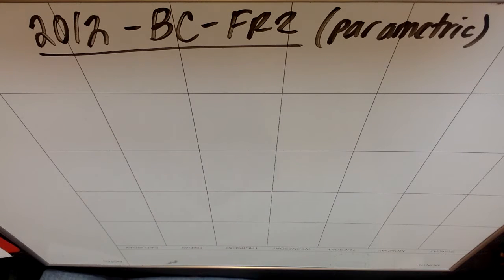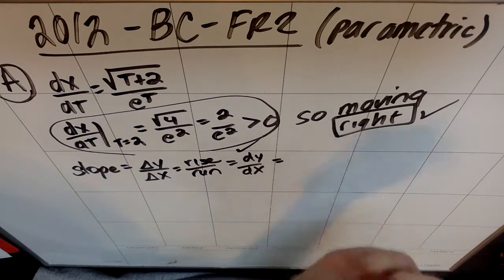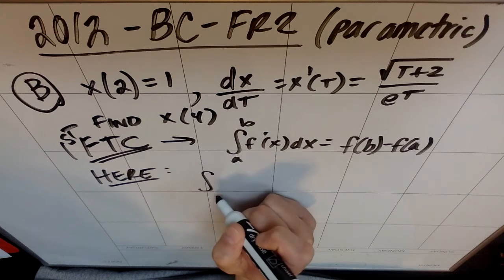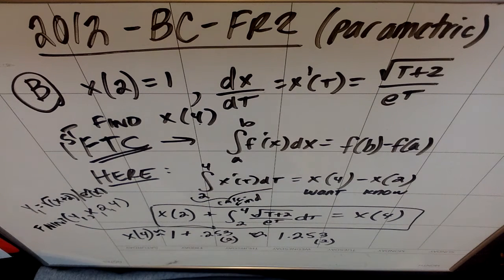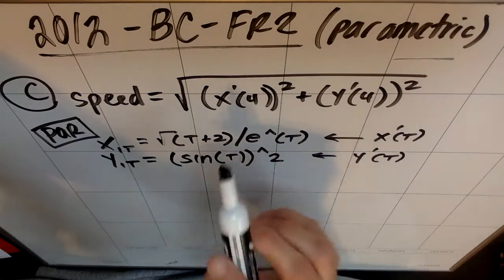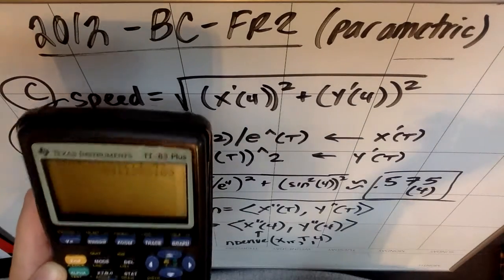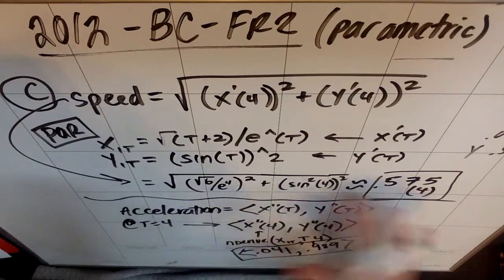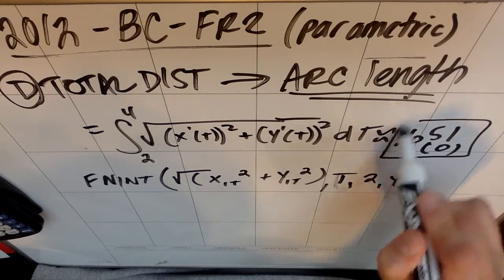AP Review: 2012 BC Free Response 2 (Parametric)